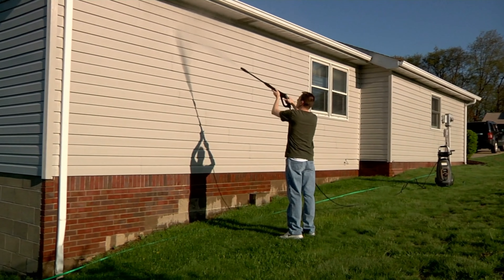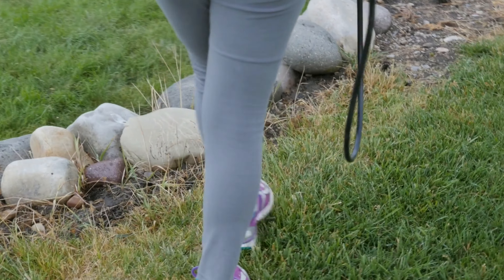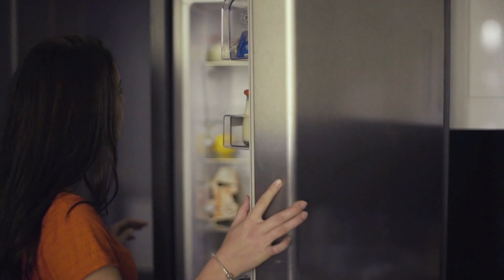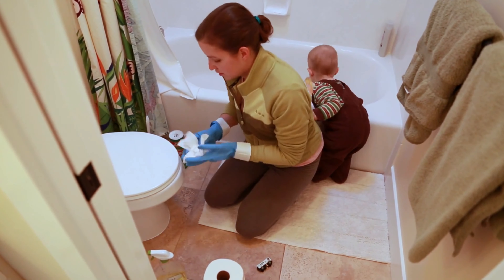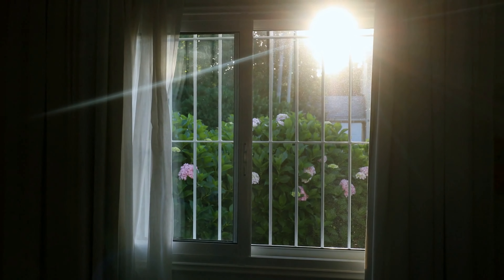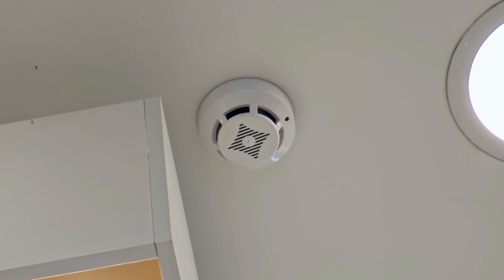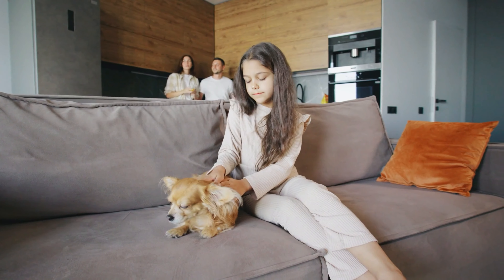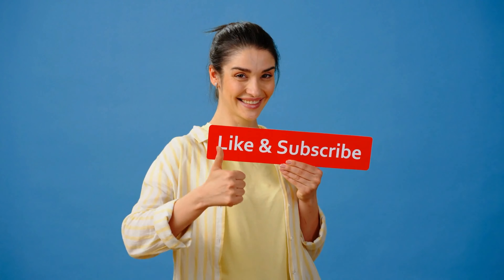Preventative Home Maintenance Tips for HomeMembership Warranty Holders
Whether you have a HomeMembership or not, this home maintenance checklist will give you a head start on being proactive in your home ownership.

-- HELPUL LINKS --
HomeMembership Services